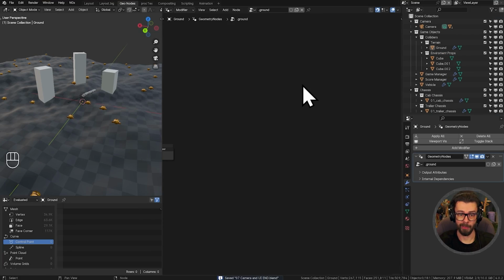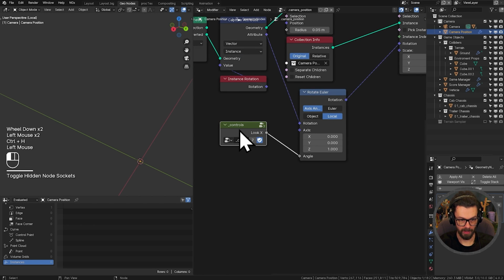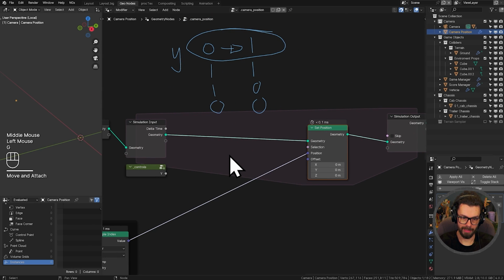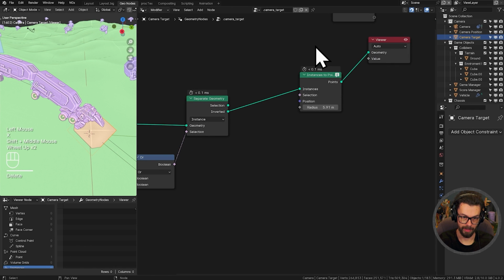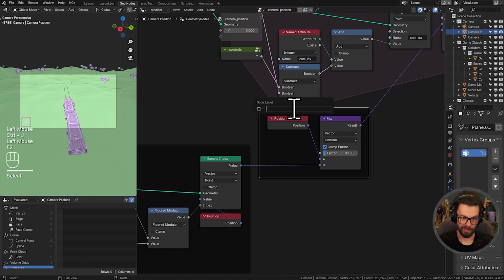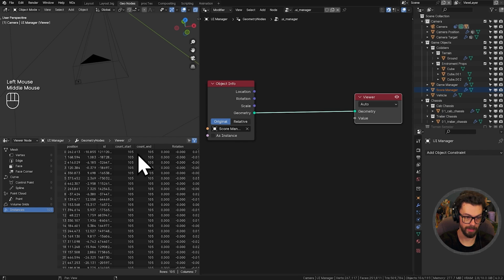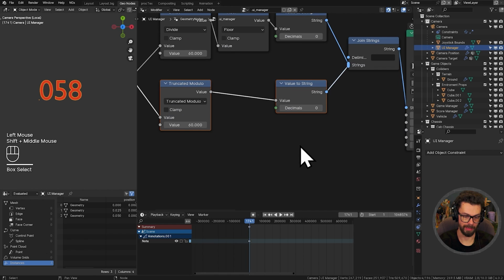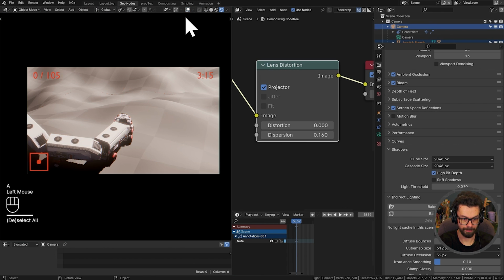Camera and UI - Driving Game Part 7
For our final session we're going to be setting up a camera system to allow different camera positions that can follow the vehicle as well as a simple UI that tracks time AND score!

Linux alternative: [let me know if you know one]
Mac alternative: [let me know if you know one]

Contents:
00:00 - Intro
00:58 - Define camera positions
02:56 - Create Camera Position Object
11:08 - Count Button Presses
17:55 - Camera Constraint Position
18:30 - Create Camera Target
22:38 - Camera Constraint Target
24:05 - Camera Smoothing
25:30 - Camera Ground Collision
30:00 - UI Manager
31:30 - Score UI
35:26 - Timer
39:40 - Visual Polish
44:01 - Gameplay Outro